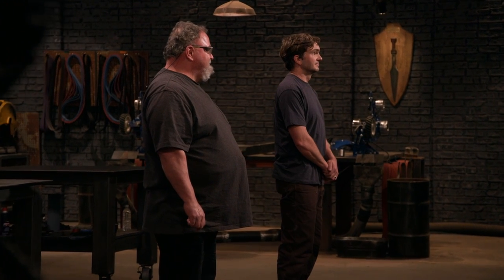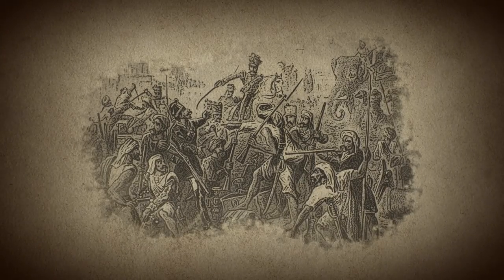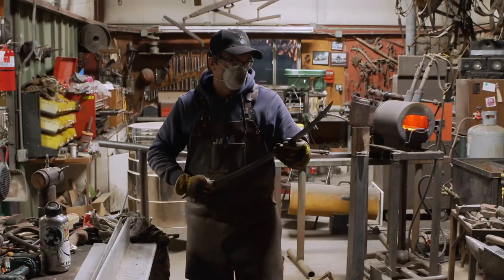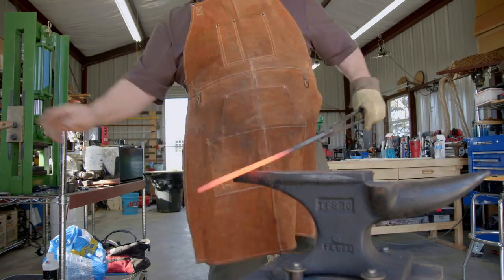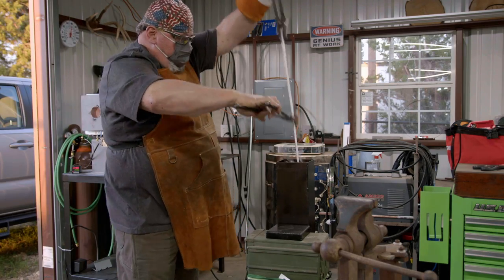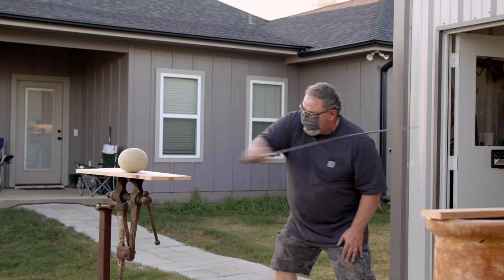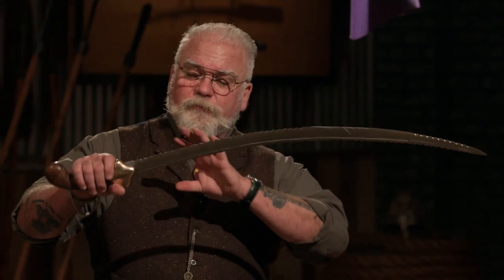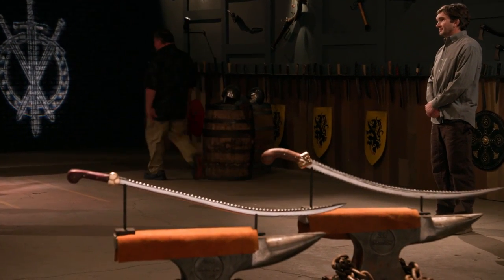SERRATED 18th Century Indian Sword Is Made to KILL! | Forged in Fire (Season 9)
This sharp-edged sword is one of the most challenging yet, in this clip from Season 9, Episode 4, Sheet Metal Challenge.

Watch all new episodes of Forged in Fire, Wednesdays at 9/8c, and stay up to date on all of your favorite The HISTORY Channel shows